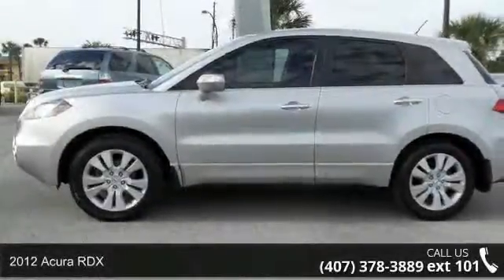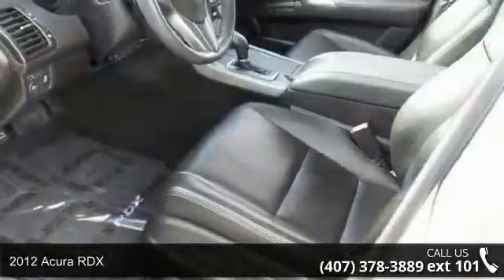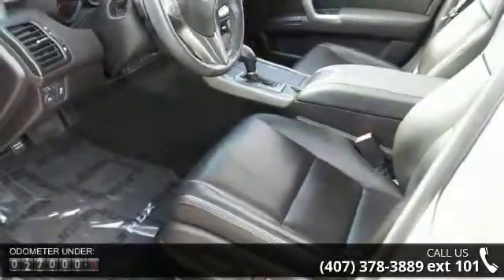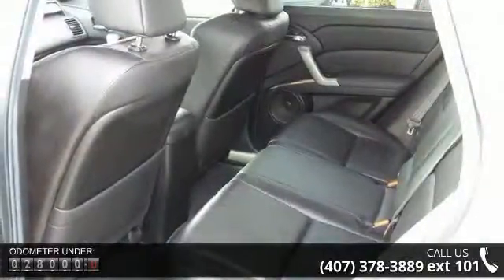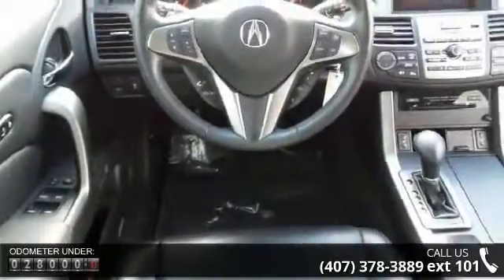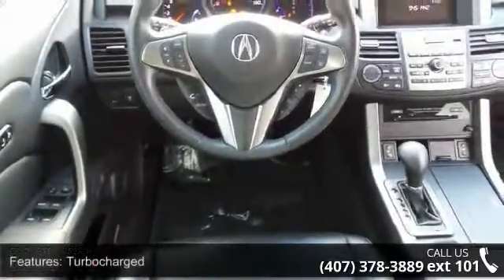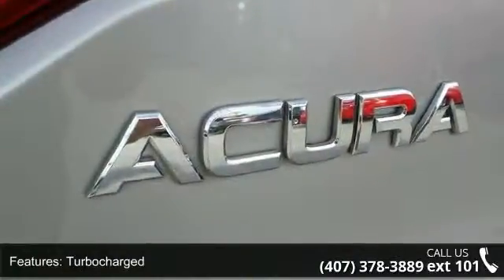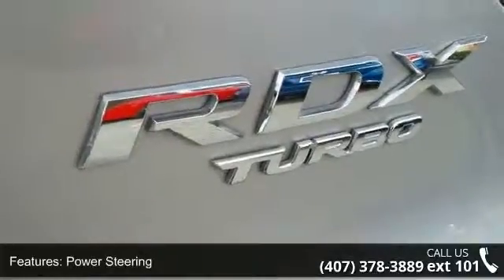2012 Acura RDX - Fountain Auto Mall - Orlando, FL 32809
Now everything has its place. Lots of cavities inside for your things. Your quest for a gently used SUV is over. This great-looking 2012 Acura RDX has only had one previous owner, with a great track record and a long life ahead of it. Take some of the worry out of buying an used vehicle with this one-owner creampuff. Fountain Auto Mall is proud to be the premier Auto group in Orlando, Florida. We strive to make your experience with Fountain Auto Mall a great one. Once you're here, you'll know you've come to the right place.